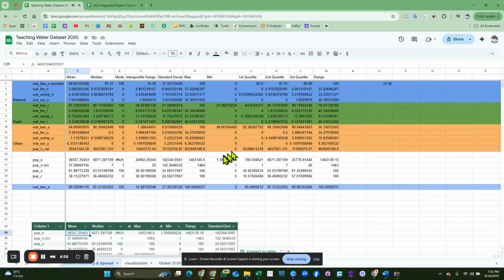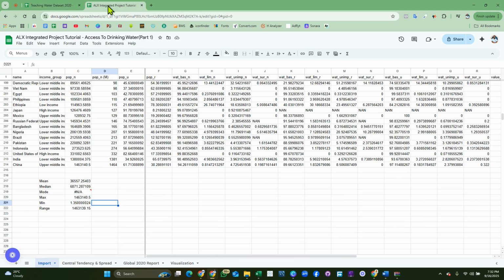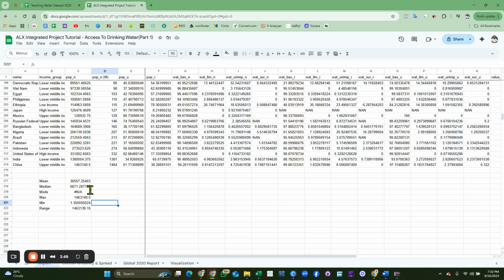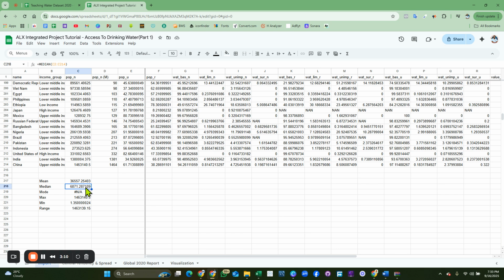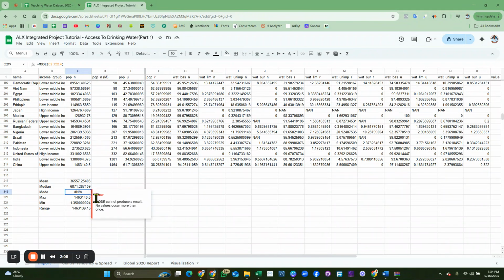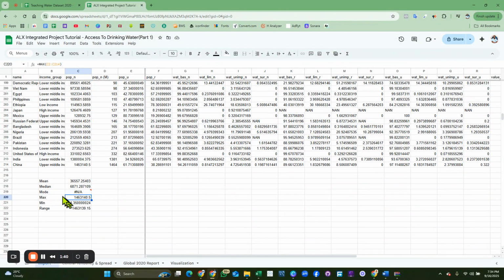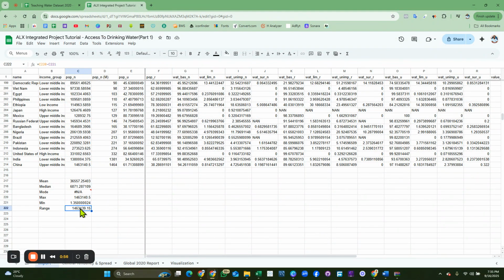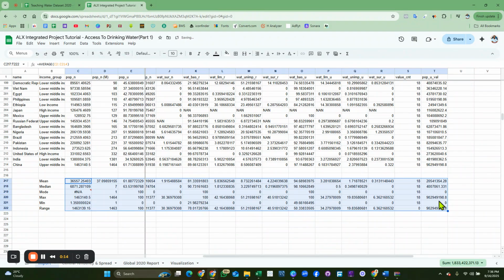14 Google Sheet - Mean, Median, Mode, Max, Min, Tronsposing, Paste Special part 1